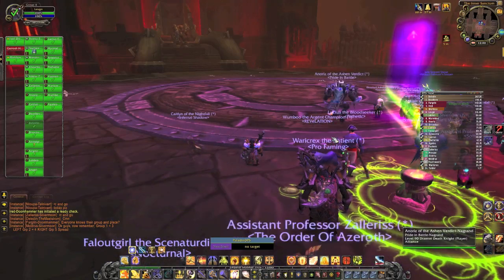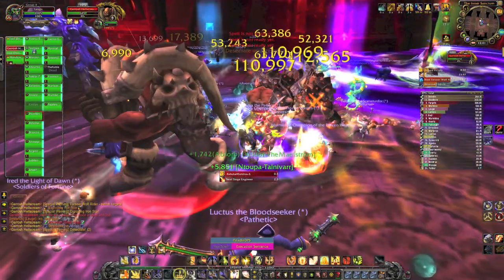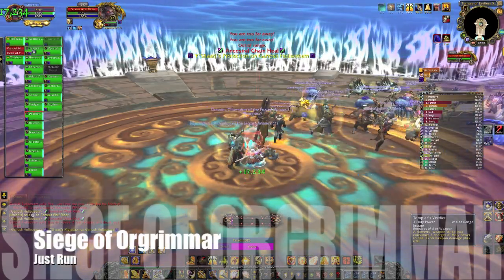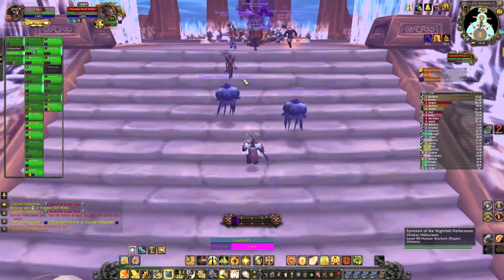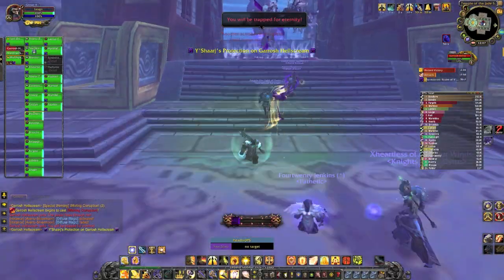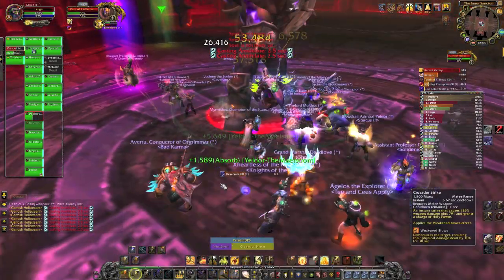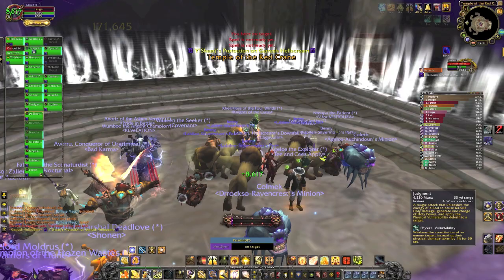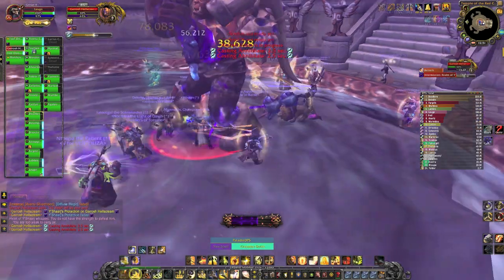World of Warcraft; Basic Tactics Guide for Garrosh Hellscream - (SoO) Siege of Orgrimmar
This short video will describe the all you need to know for LFR Basic Tactics regarding the end boss in World of Warcraft, Siege of Orgrimmar, Garrosh Hellscream.